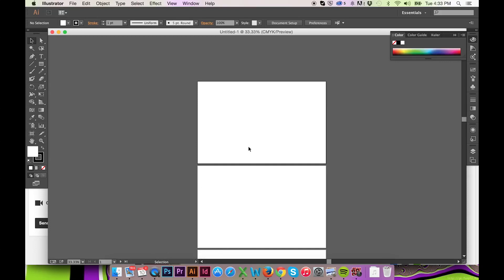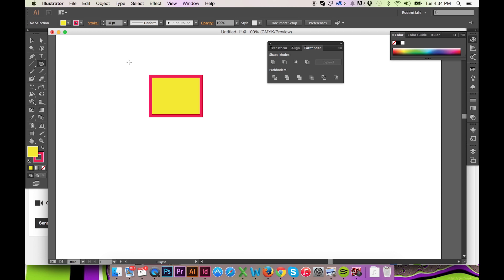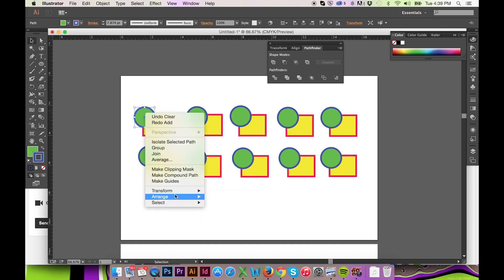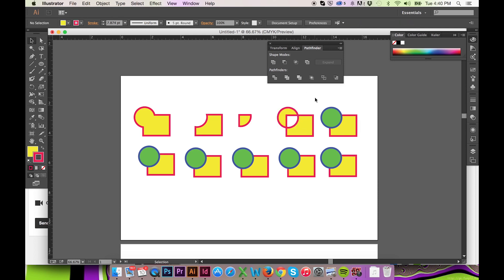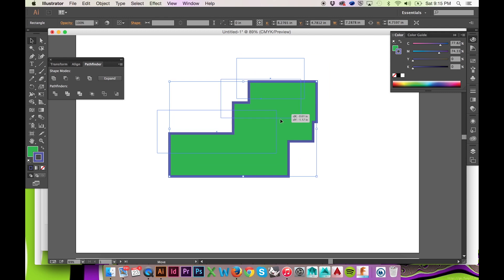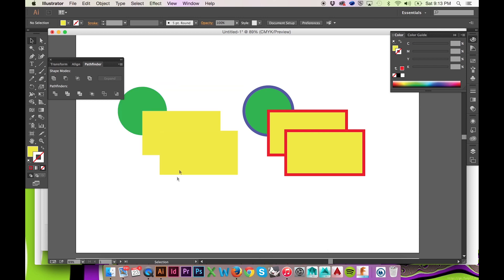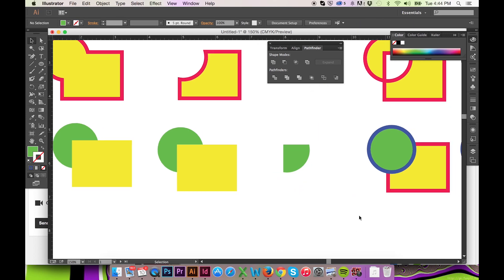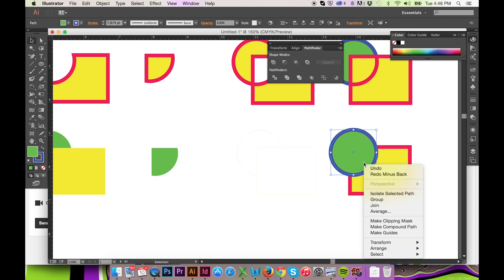The Pathfinder Tool in Illustrator CS6/CC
A detailed tutorial covering Adobe Illustrators shape modes and pathfinders.